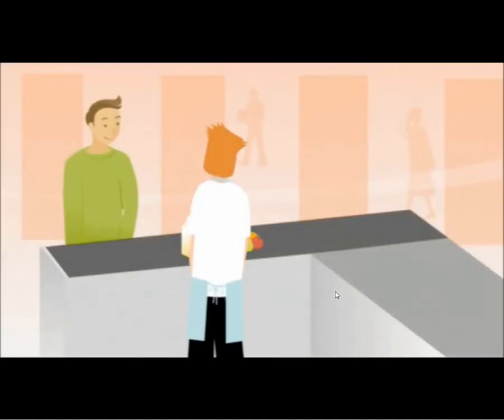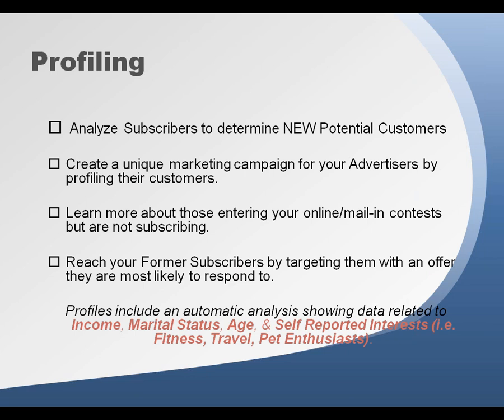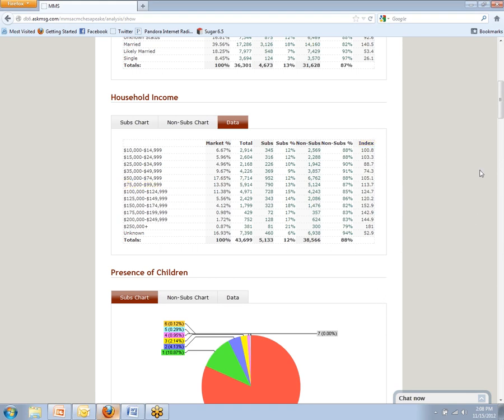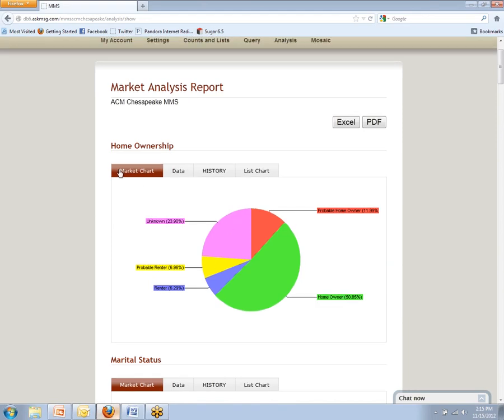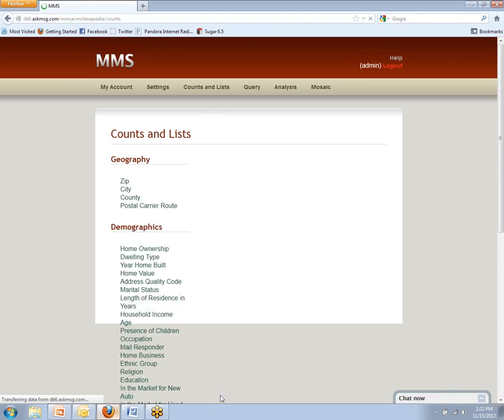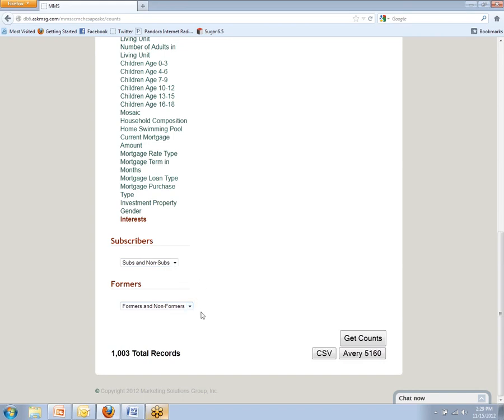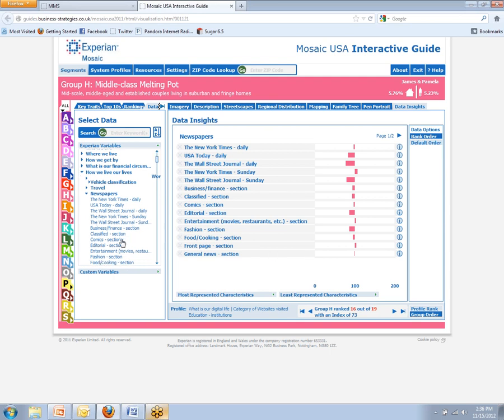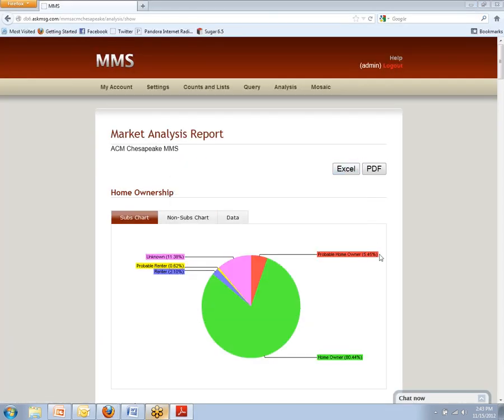MMS TRAINING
Training on MMS